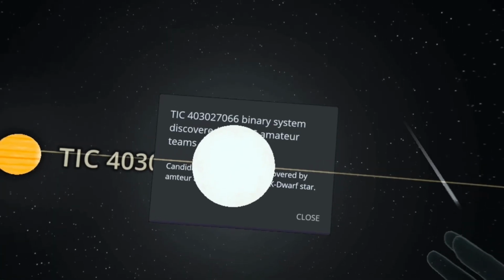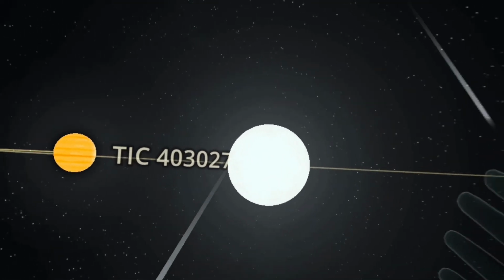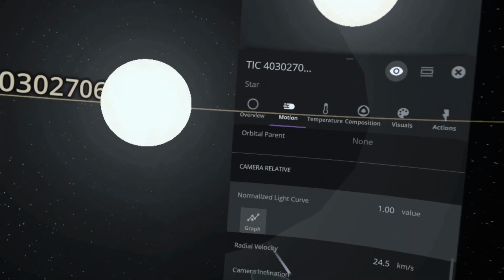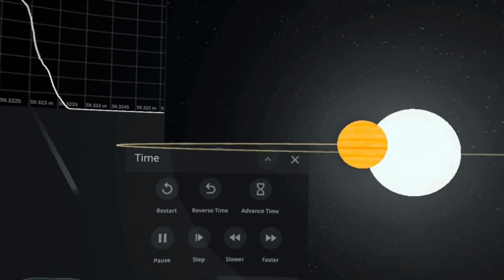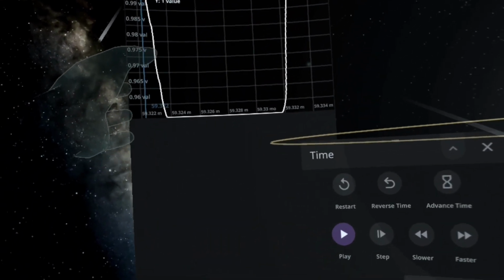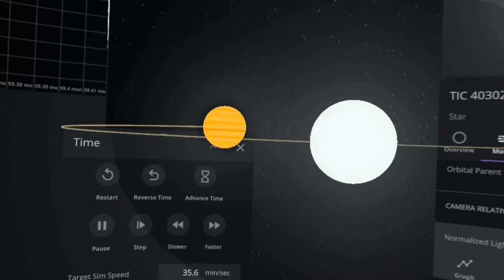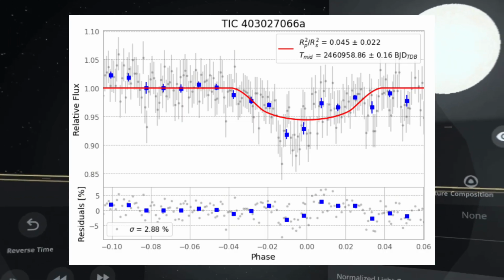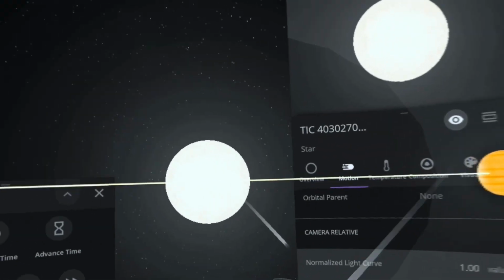Transit Discovery of TIC 403027066a (VR Universe Sandbox Demonstration)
We released a new video in the form of a discovery!